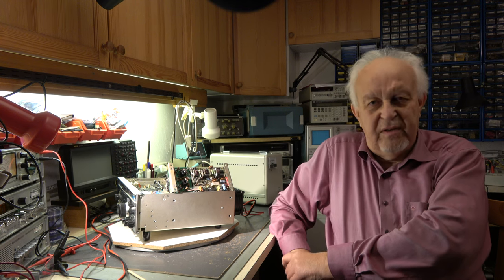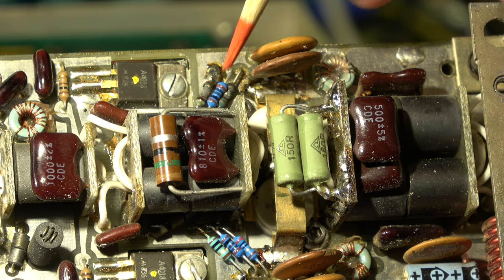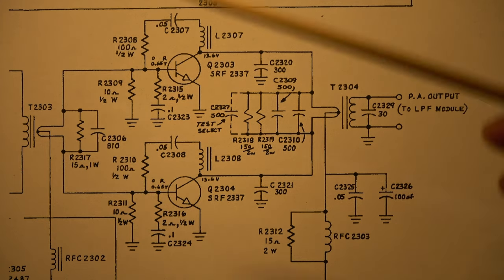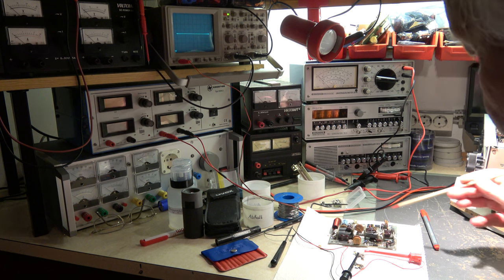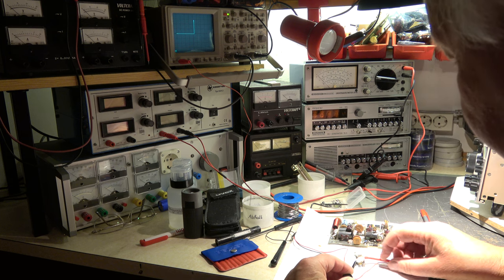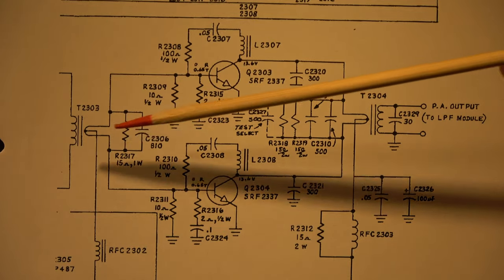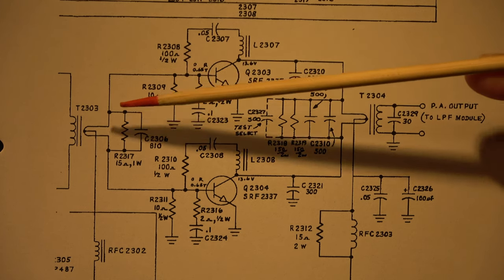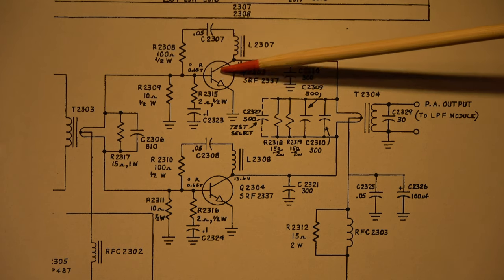#175 Drake TR7 Part 12(13)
Long project with 11 parts up to now - and now: Bad final transistor!